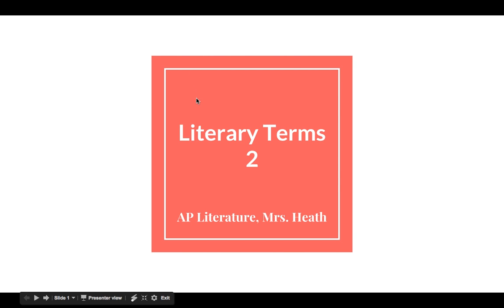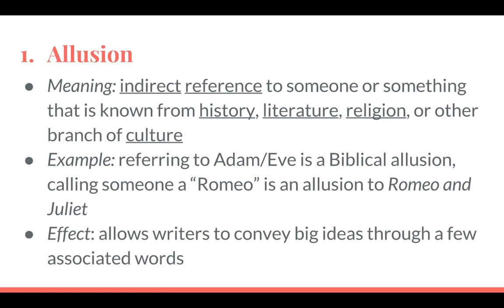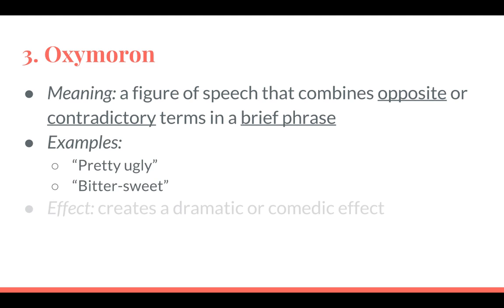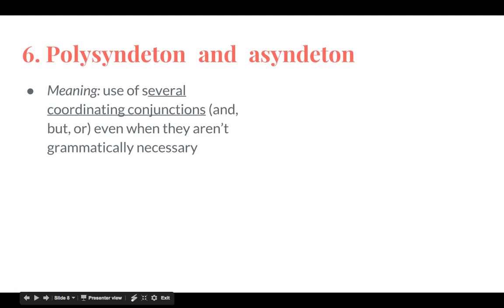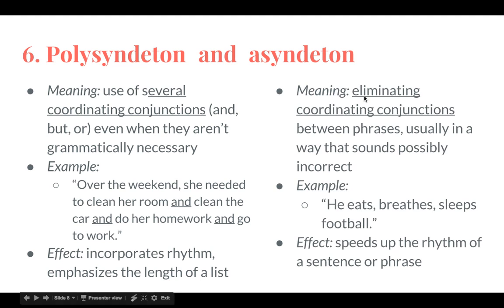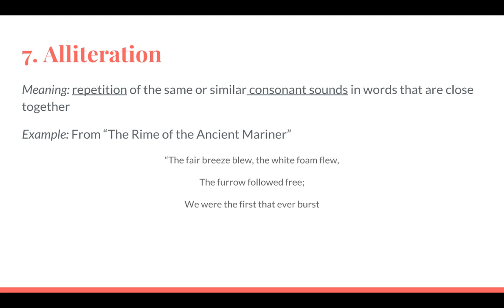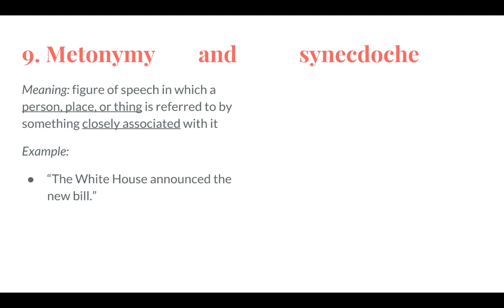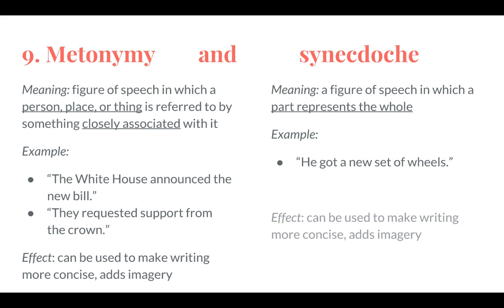AP Literary Terms 2